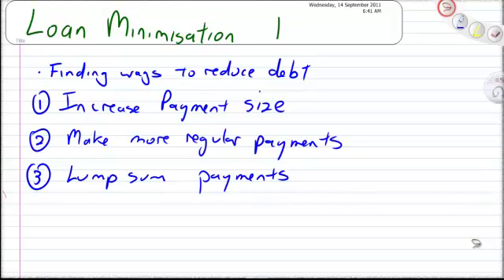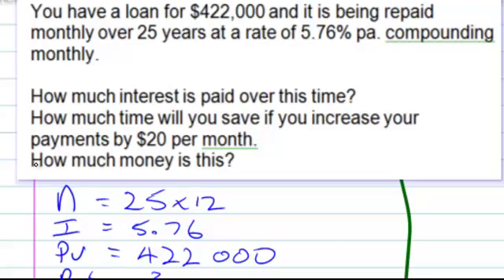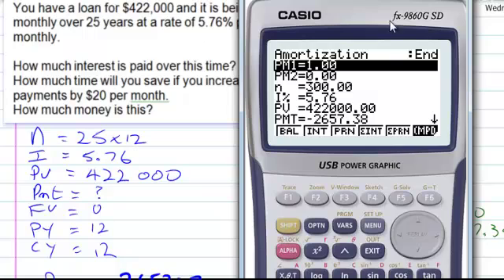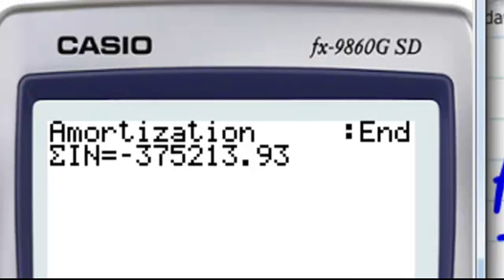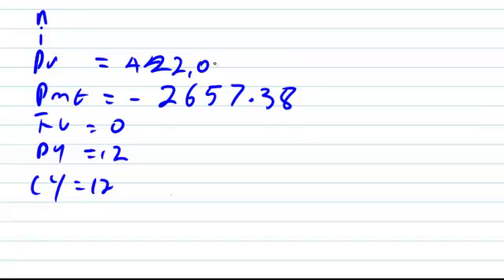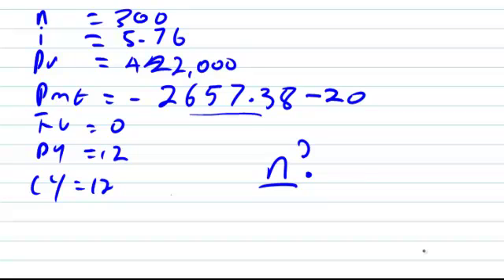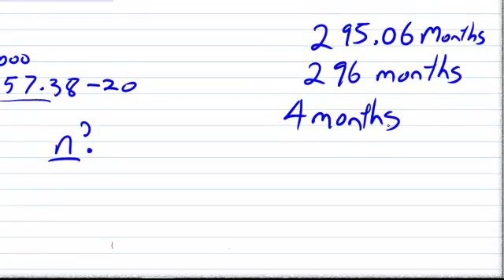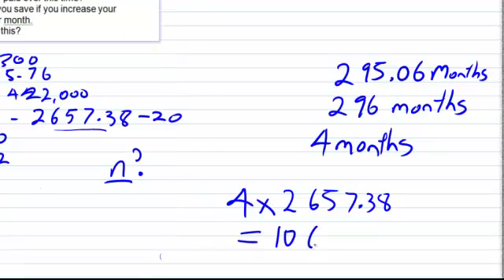Loan Minimisation 1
reducing debt